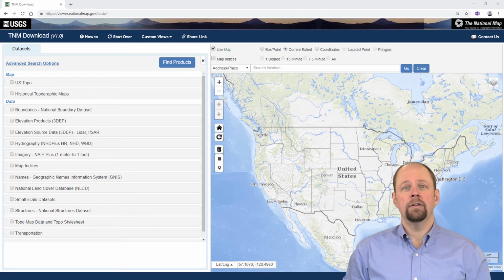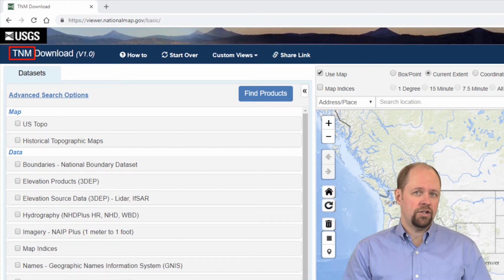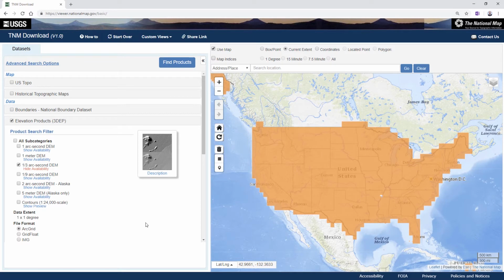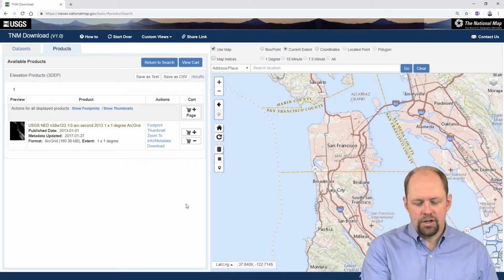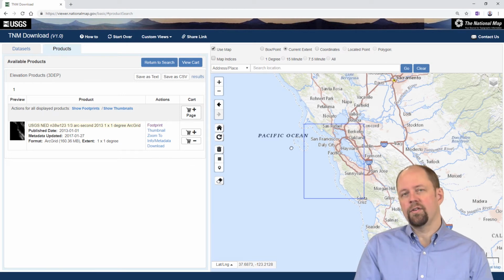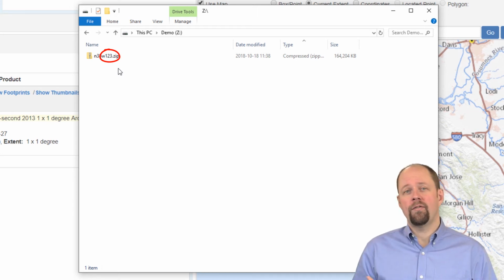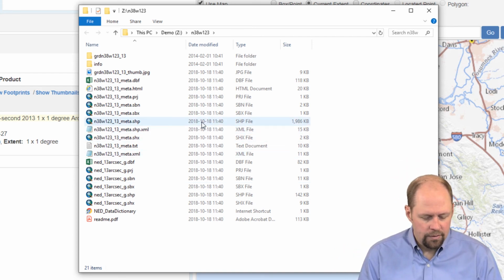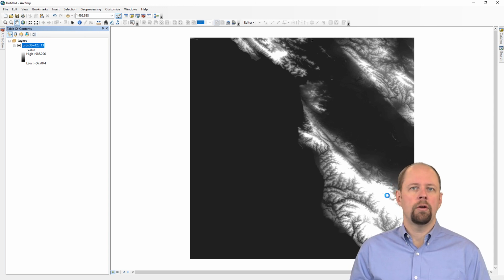Downloading free USGS DEM data (digital elevation model) for use in a GIS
A brief walk-through of the process for finding and downloading American elevation data so that you can then use it in a geographic information system (GIS). The website I'm using can be found here:

I have many more videos like this as part of my of my online Coursera GIS courses available

If you are interested in taking courses with me at the University of Toronto, you can find out more about my department